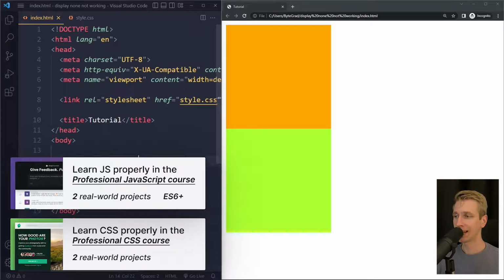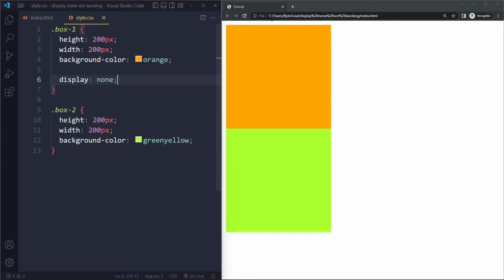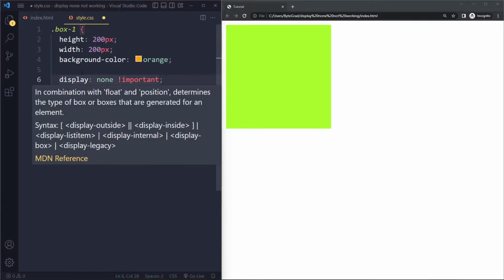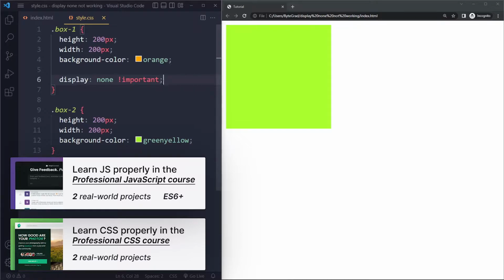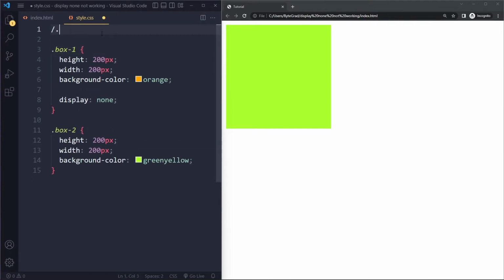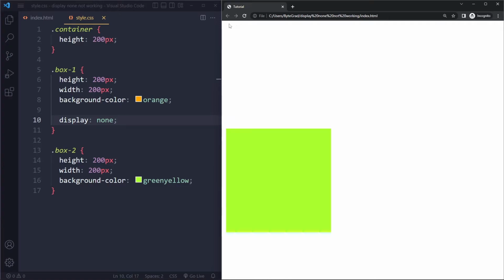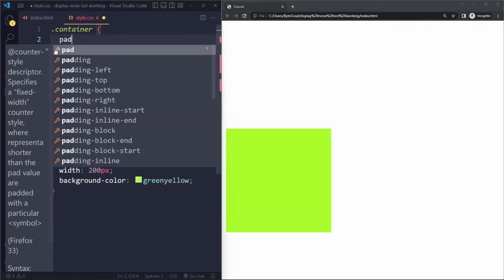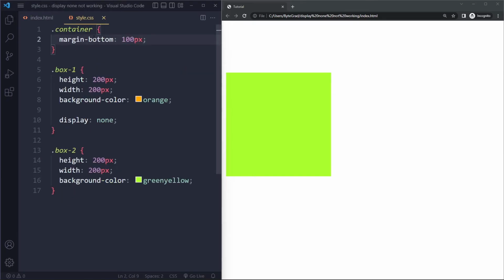Display: none Not Working (SOLVED)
In this tutorial you’ll learn how to fix display: none not working bug.

0:00 Solution